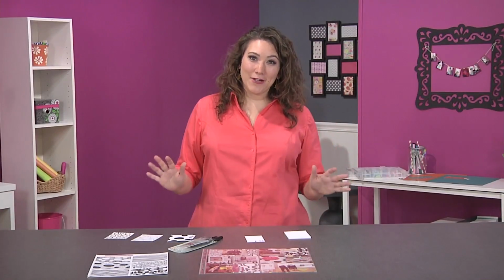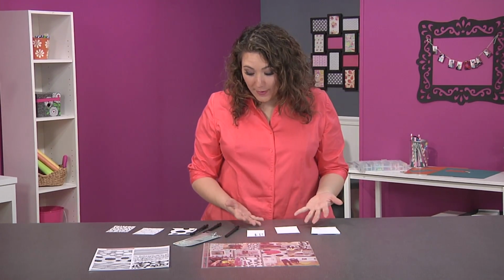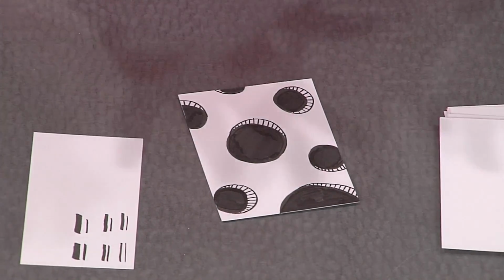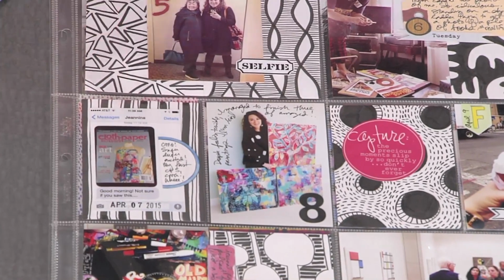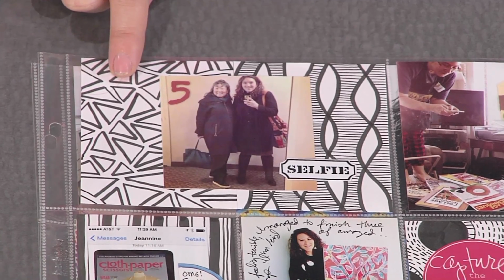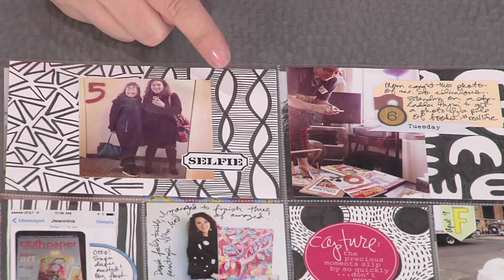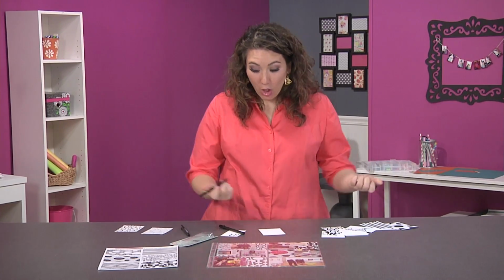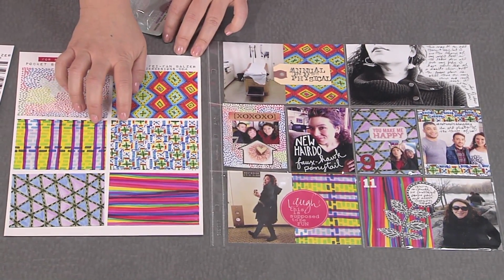Scrapbook Soup host Julie Fei-Fan Balzer Brushes Up Page Pockets with Patterns (502-1)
Scrapbook Soup host Julie Fei-Fan Balzer uses brush markers to create pattern designs for page pockets.